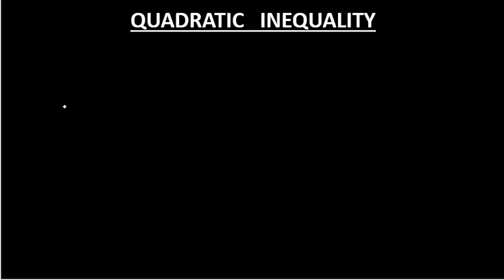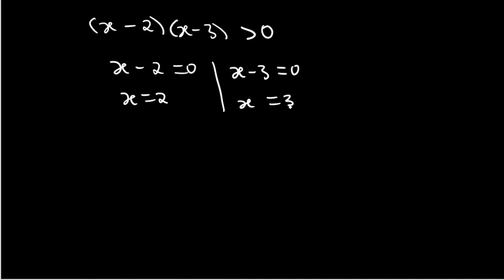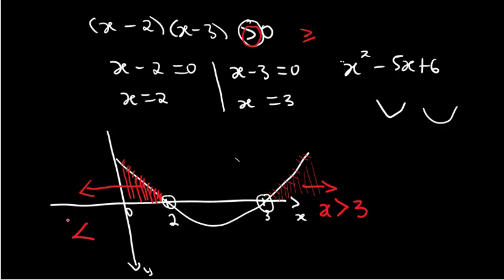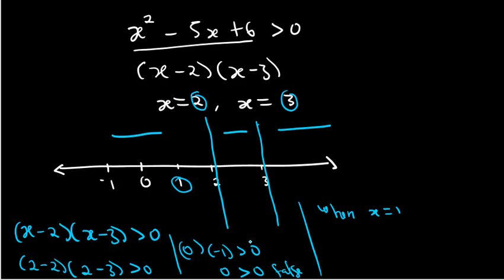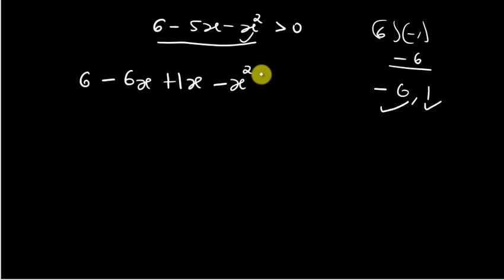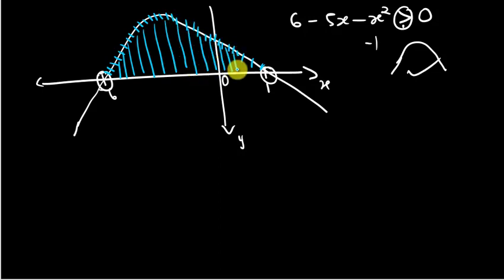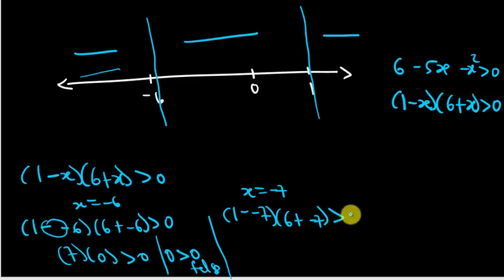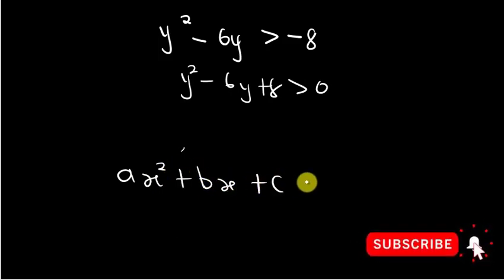Quadratic Inequality (Part 2)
In this video, you will get to know, how to find the truth set of a quadratic inequality